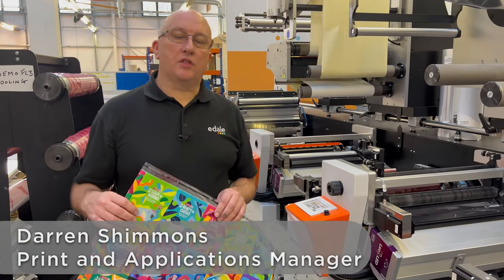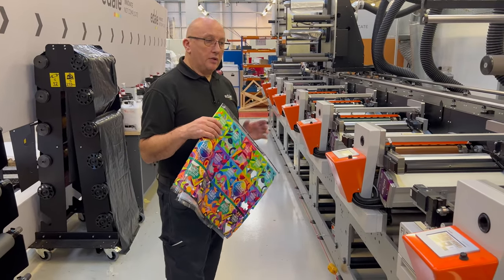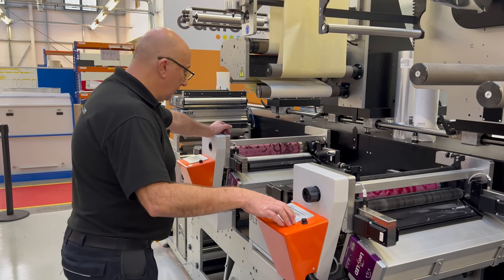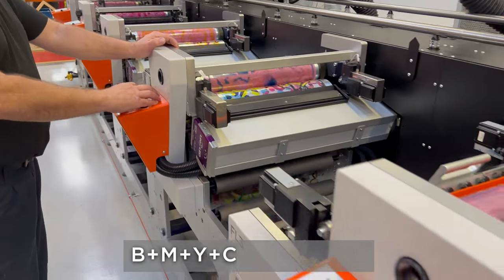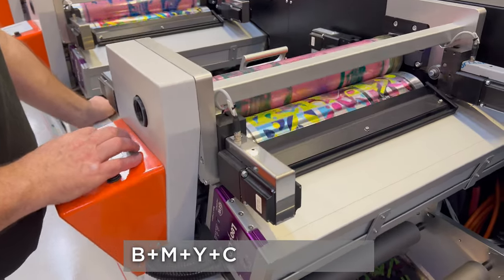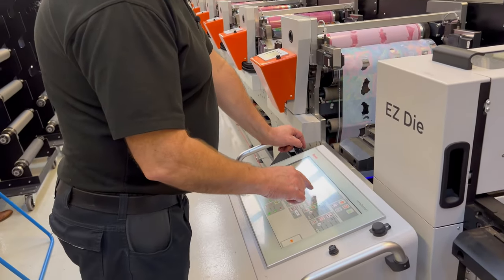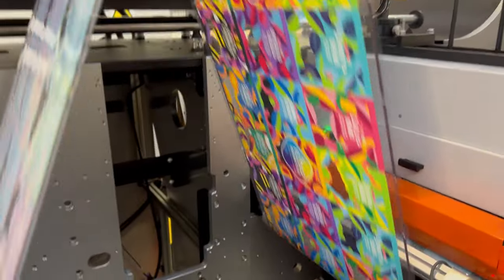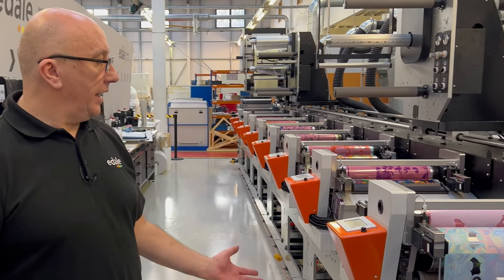The challenge of converting the designs to Expanded Colour Gamut (ECG)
Achieve ink savings of 21%, 50% reduction in CO² footprint, 63% reduction in substrate waste, 72% reduction in set-up time and 97% reduction in cleaning solvents to enhance your sustainability with a minimal environmental impact, by converting to Expanded Colour Gamut (ECG).

We took part in the Flexo Frontier with Polyflex Africa, Sabre Equipment, Anilox Laser Technology Ltd, Woolworths, and SPAR South Africa had recently teamed up to take part in a roadshow in South Africa. Their mission: to print SPAR Brand confectionery range. A challenging task, with many Stock Keeping Units (SKUs) and spot colours, the team embraced the challenge of converting the designs to Expanded Colour Gamut (ECG).

The sustainability objective of the roadshow was to reduce the environmental impact of the printing process. Collectively we achieved this goal, thanks to the implementation of co-packaging. This process, which involved combining products into smaller packages, helped reduce the amount of material used and the need for resources, ultimately helping to lessen the environmental footprint.

The team was also able to shorten the initial print runs.
This allowed for more efficient use of the materials and avoided
unnecessary waste. And finally, achieving the print requirements for the confectionary range would see ECG over time show all the savings listed above.